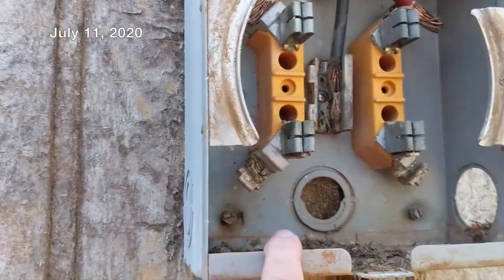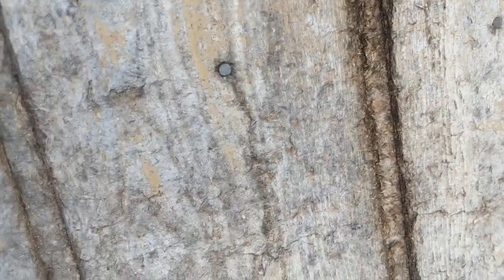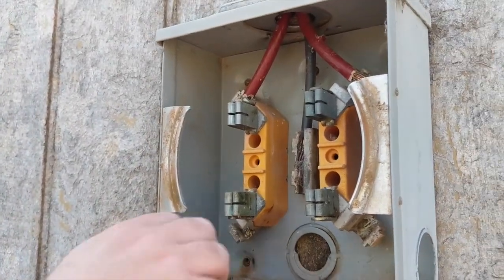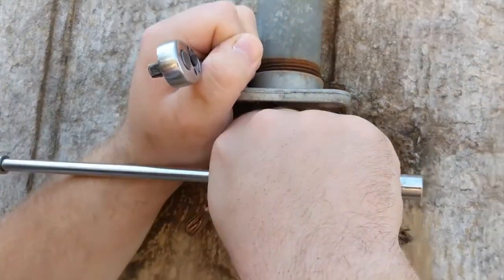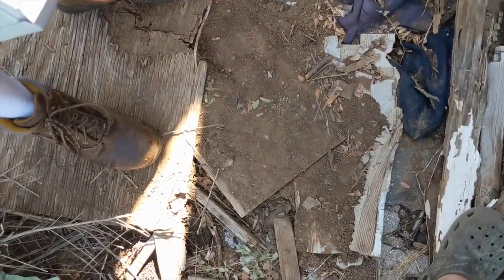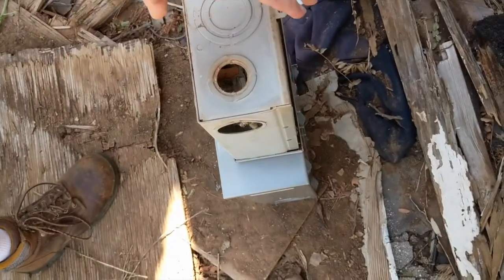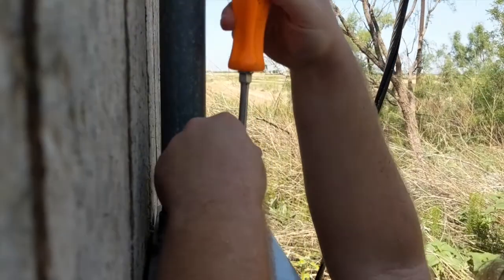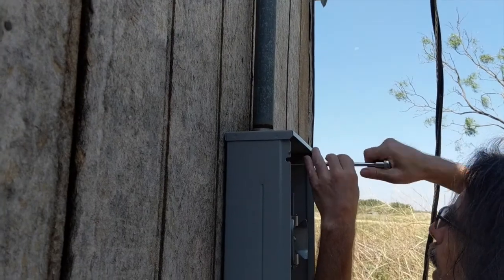Abandoned House Gets a New Meter Base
This video is part of the video that covers week #18 of this vlog, July 10-12 of 2020.

In this video, we install a new Siemens meter base on the old abandoned house in our first step towards getting power to the property.

All videos recorded with Google Pixel 2 XL.

Yup, thats right, my first house out in West Texas!  Mortgage free and full of Dr. Pepper cans.  But, wait!  This is just the beginning of a full renovation!